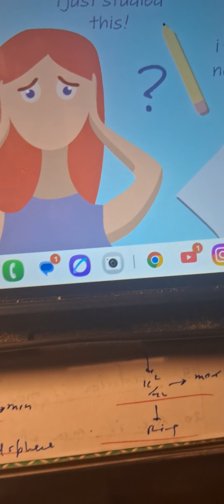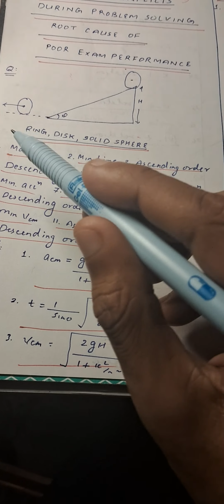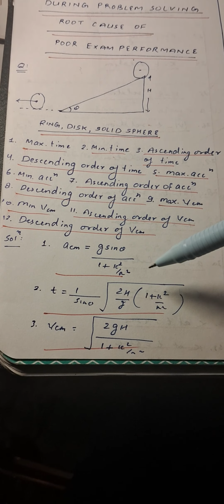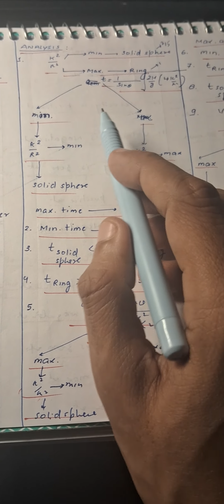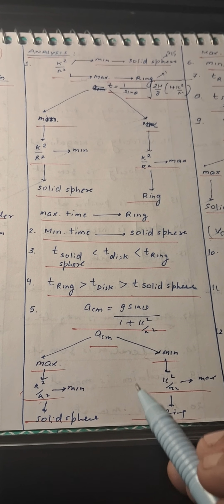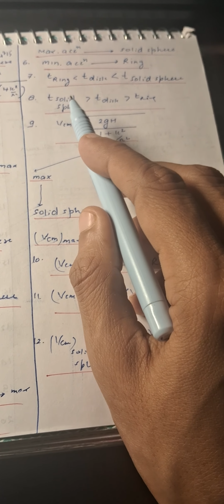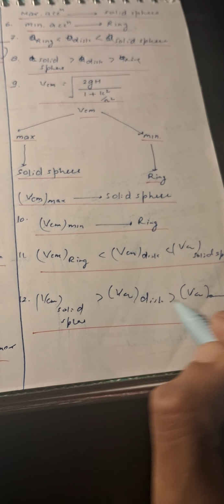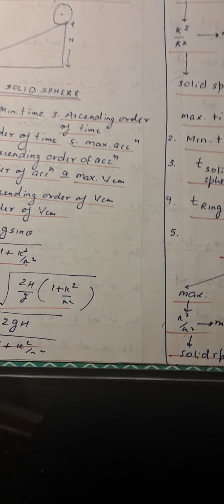Emotional conflicts during problem solving-acharya vishvendra